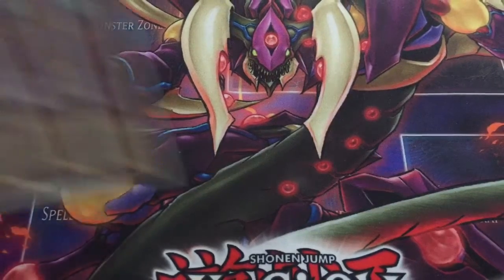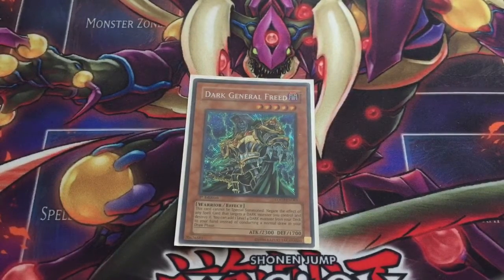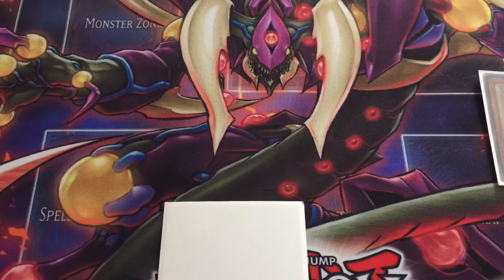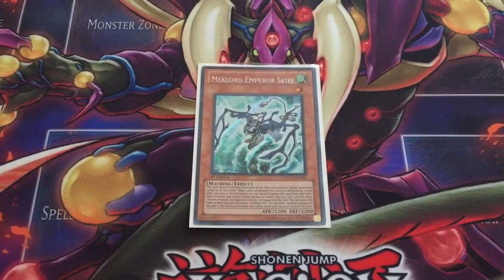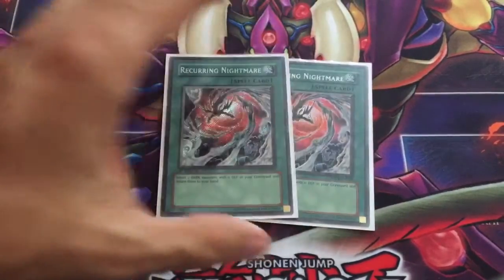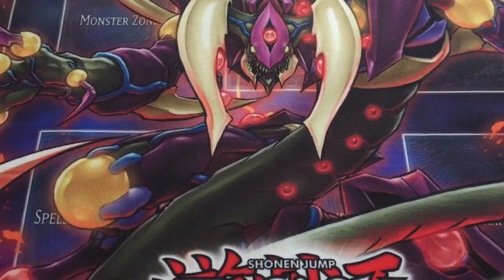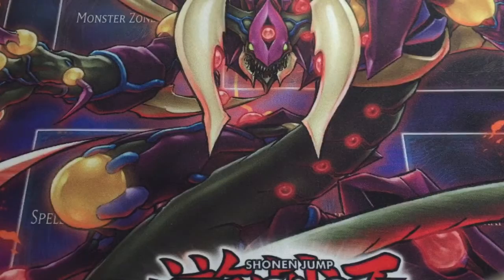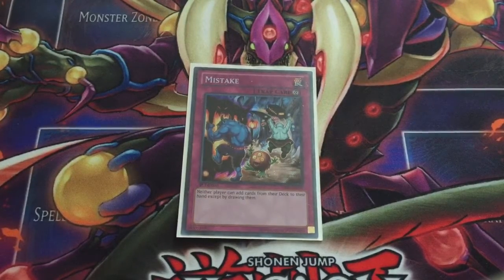Yu-Gi-Oh! Casual RANDOM SECRET RARE Deck Profile! November 2016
The Mermail Master showcases his  secret rare card deck profile!